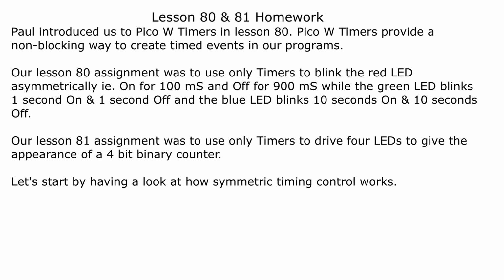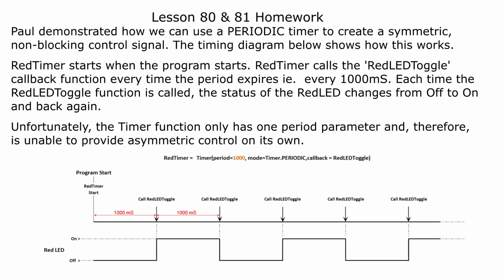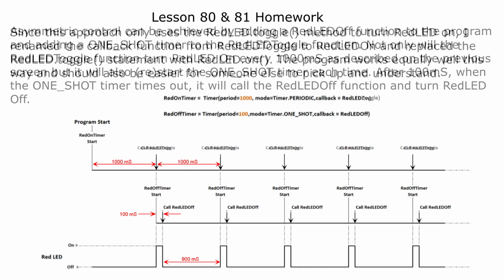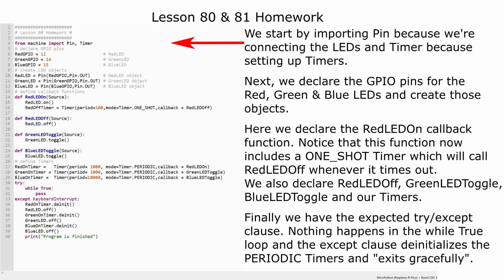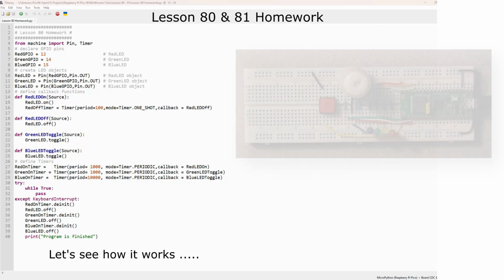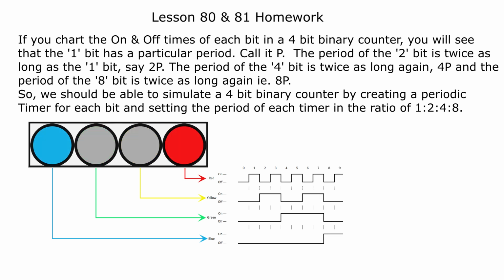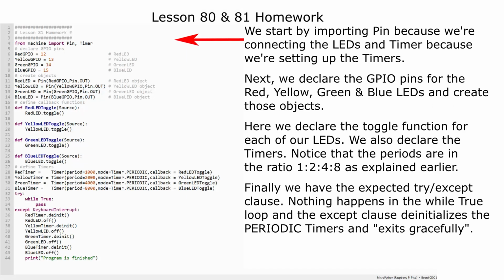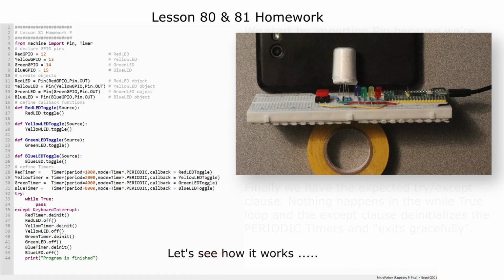Raspberry Pi Pico W - Lesson 80 & 81 Homework Solution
Using Pico W Timers

00:00 Intro
01:26 Lesson 80 Explanation
02:26 Lesson 80 Code
03:15 Lesson 80 Demo
03:39 Lesson 81 Explanation
04:23 Lesson 81 Code
05:08 Lesson 81 Demo
05:28 Wrap Up